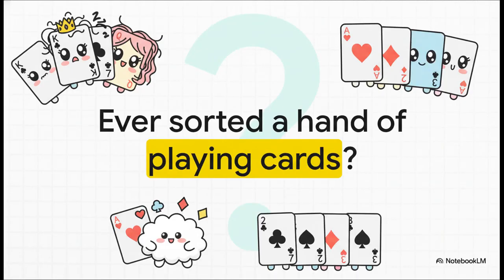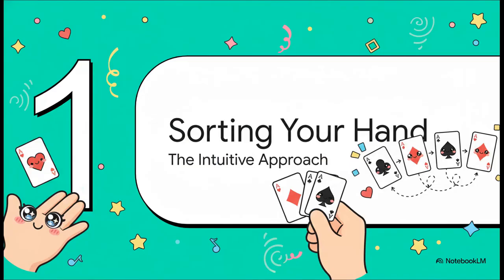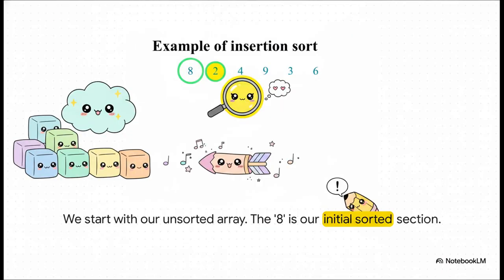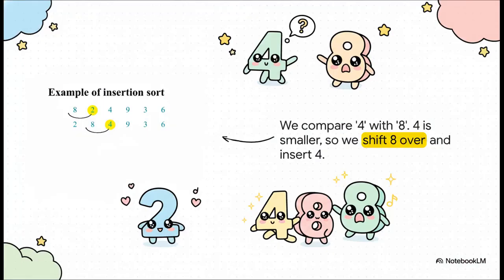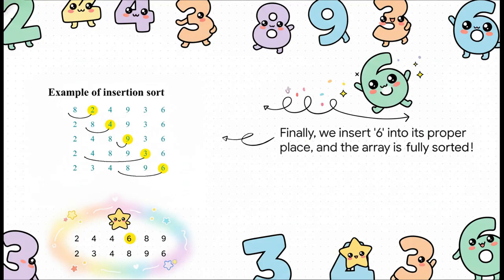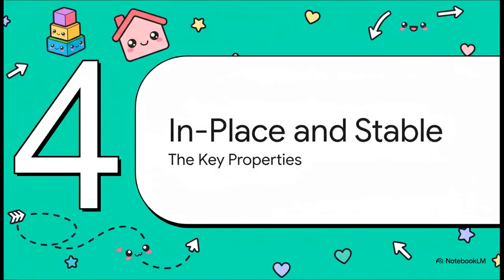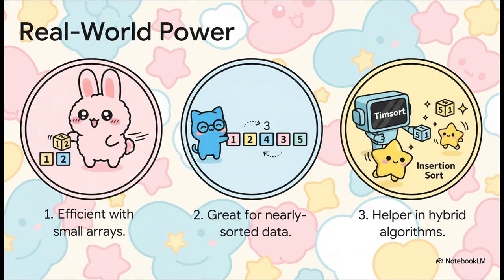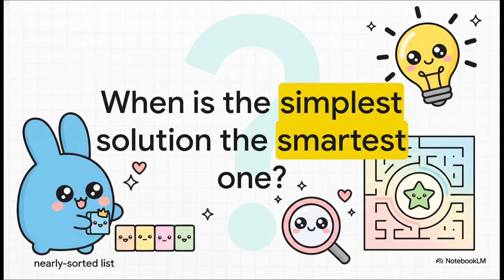Demystifying Insertion Sort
Learn Insertion Sort in the simplest way possible.

In this video, I explain the Insertion Sort algorithm step by step using clear visuals and intuitive examples. If you're new to algorithms or preparing for coding interviews, this beginner-friendly explanation will help you understand how Insertion Sort works and why it matters.

Insertion Sort works a lot like organizing playing cards in your hand: you take one new item at a time and insert it into the correct position among the items that are already sorted.

What Insertion Sort is

Why shifting elements is important

Time complexity of Insertion Sort

When Insertion Sort is useful in practice

Why Insertion Sort matters

Insertion Sort is one of the most intuitive sorting algorithms and is often taught early in computer science. It is also useful in real systems for sorting small or nearly sorted datasets.

Example

Input:
5, 2, 4, 6, 1, 3

Sorted output:
1, 2, 3, 4, 5, 6

Bubble Sort
Selection Sort
Merge Sort
Quick Sort
Heap Sort
Big-O Time Complexity